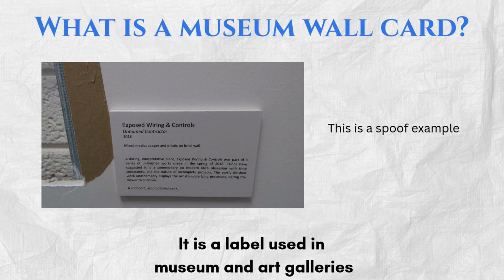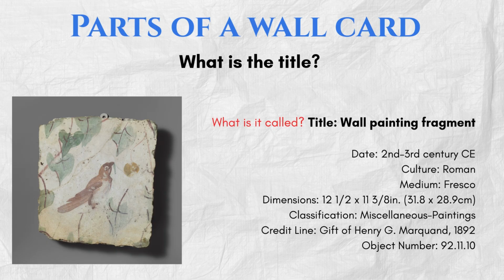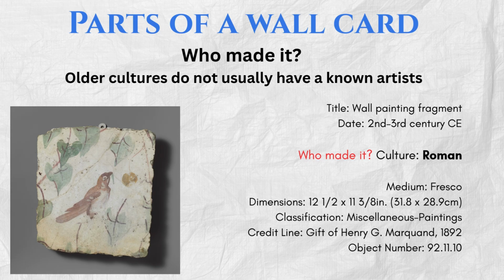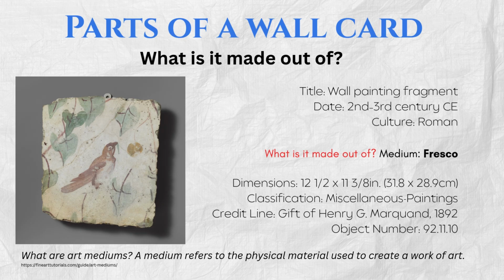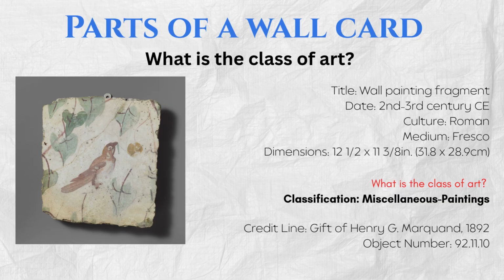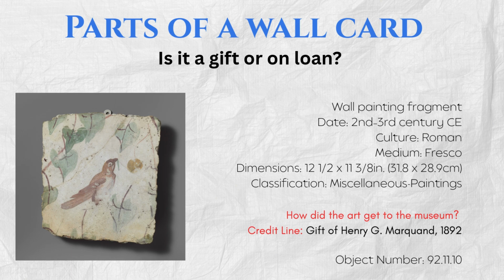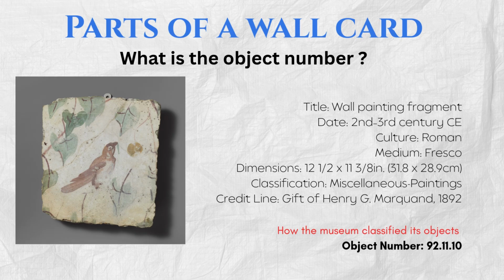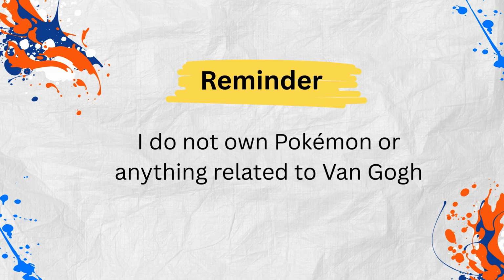How to Read a Museum Wall Card.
What is a museum wall card? What kind of information does this art label have? This video breaks down the parts of the popular label and tells you how to interpret it. Read one one your next visit.

use image and Pokémon art to show wall card placement